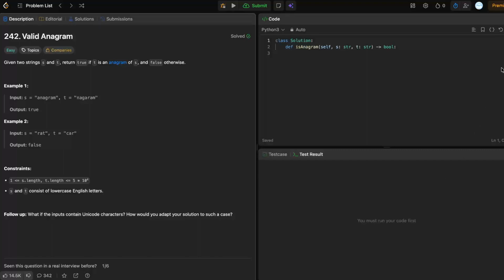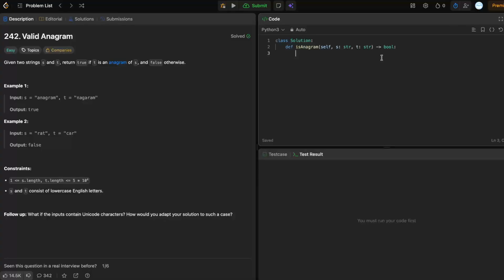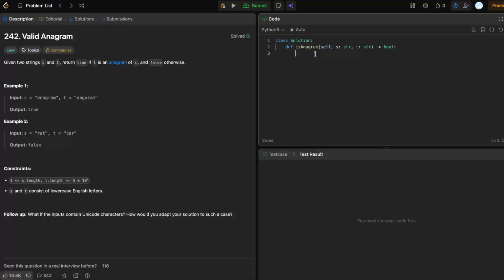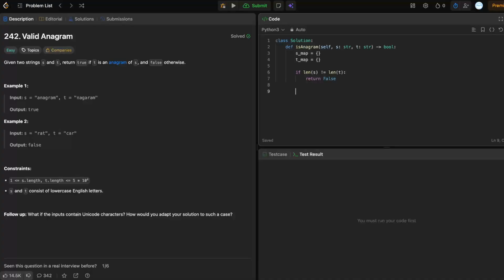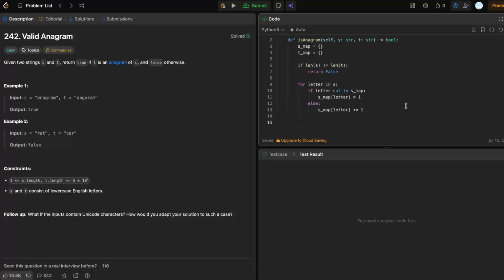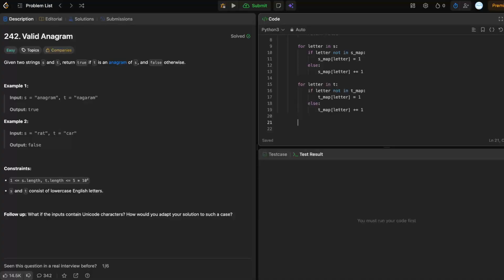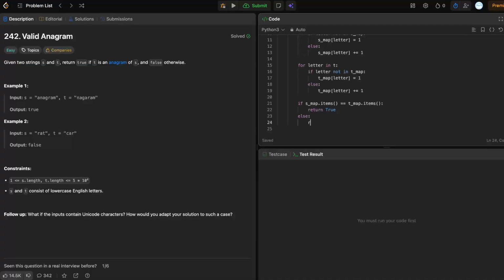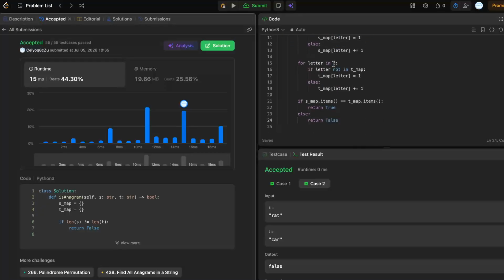Valid Anagram (Python3)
let me make sure I understand the constraints...
My initial thought is we should first check edge cases as they can be easily eliminated.

so here's how i would break down the problem... first.

I'll use a two pointer technique

shoutout to leetcode for providing great critical thinking questions. it's and enticing and ebullient ride.